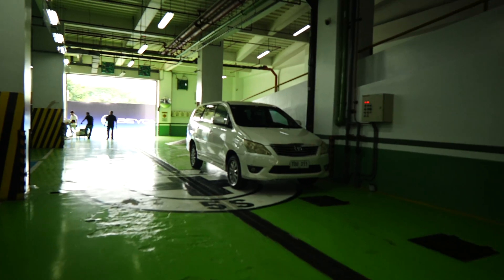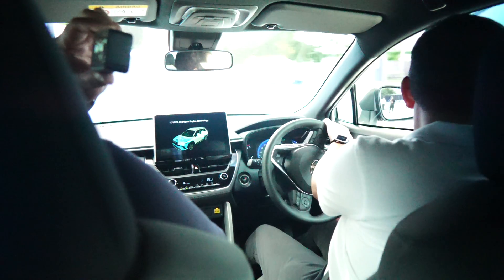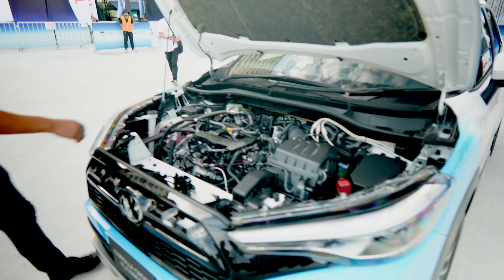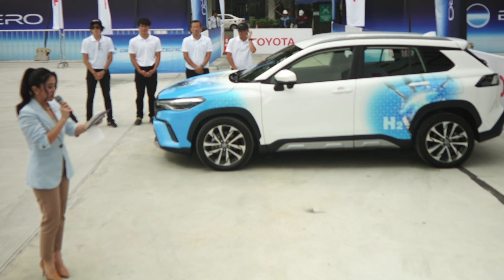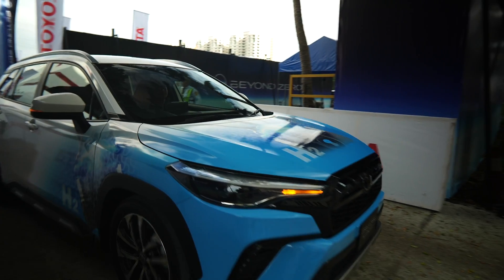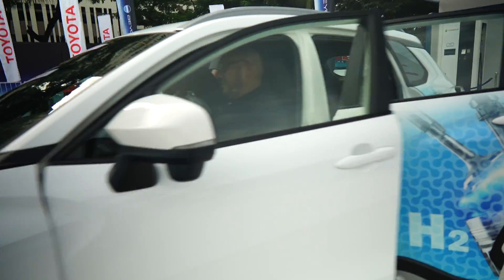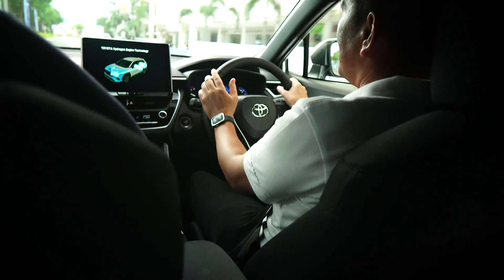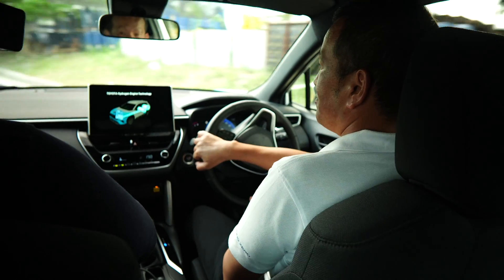BEYOND ZERO Toyota Corolla Cross H2 Hydrogen Combustion Prototype Exclusive Look | Zigwheels.Ph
So, Toyota is taking another shot at the future with their Beyond Zero program, which is all about pushing past zero emissions and into a cleaner world. And yeah, it's a big deal. This initiative is more than just electric cars; Toyota's looking at multiple ways to get greener, from EVs to hybrids to hydrogen technology. And here’s where it gets wild: they’ve developed a Corolla Cross H2 with a hydrogen combustion engine.

Now, unlike a hydrogen fuel cell, which generates electricity, a hydrogen combustion engine actually burns hydrogen in an internal combustion engine, just like your typical gas-powered car—only with way fewer emissions. The performance? Pretty solid from what we’re seeing, especially for those who love the feel of an engine but want a greener way to drive. This could be a game changer for anyone not ready to say goodbye to that internal combustion feel.

So, Toyota’s taking us beyond zero. Is it the ultimate solution? Maybe not yet, but it’s a step toward a cleaner, more interesting future.